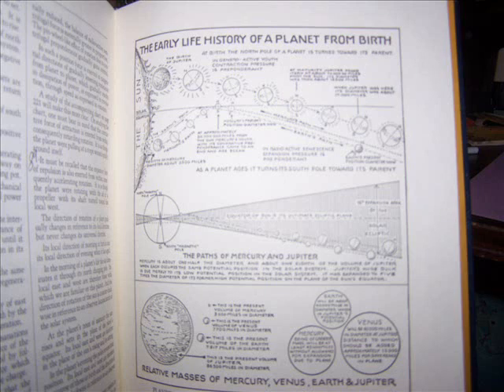089 The Universal One.wmv